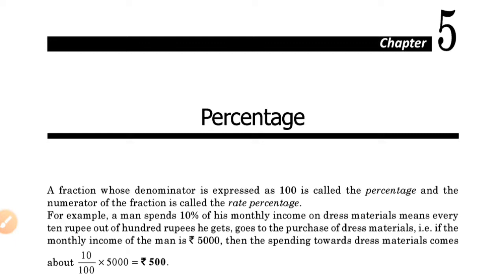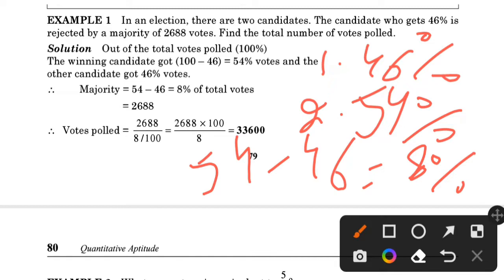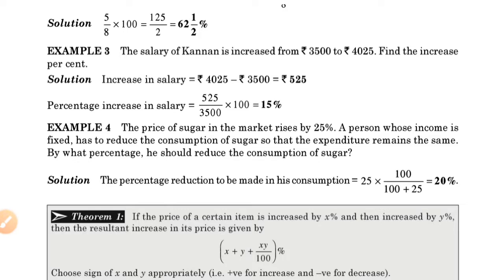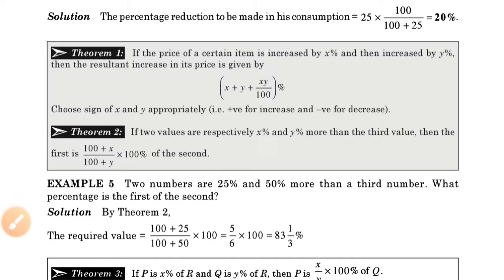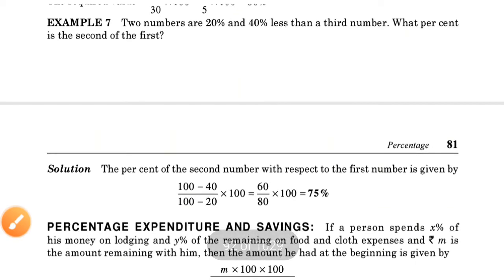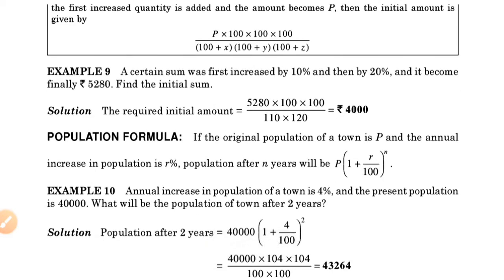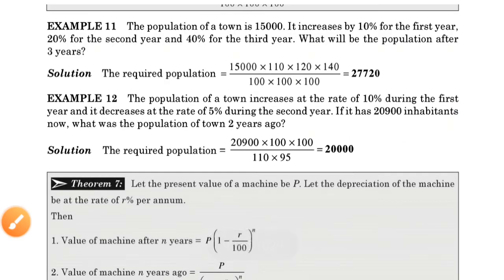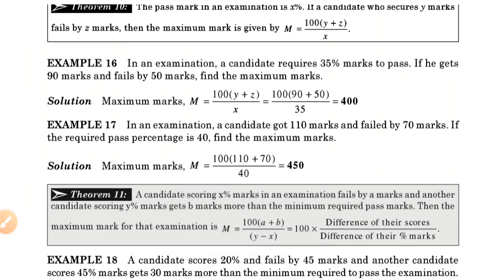Introduction to Percentage % | Quantitative Aptitude and Reasoning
This video is related to the concept of percentage and it's application. Percentage means out of hundred, part of hundred or multiply some number by 1 over 100. It's extensively used in our daily life and in all the businesses.